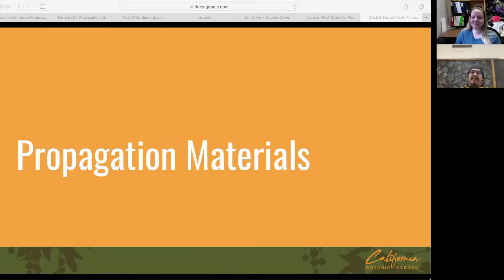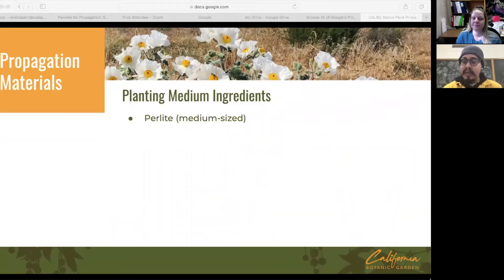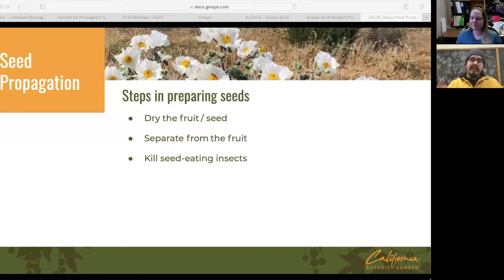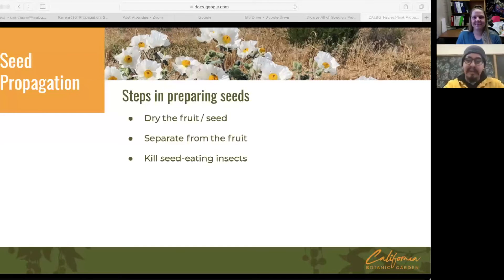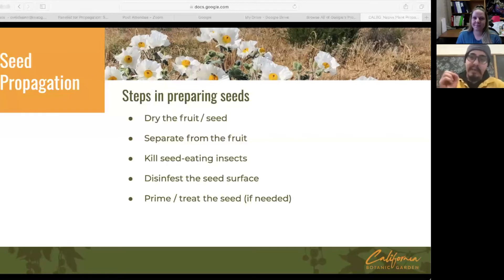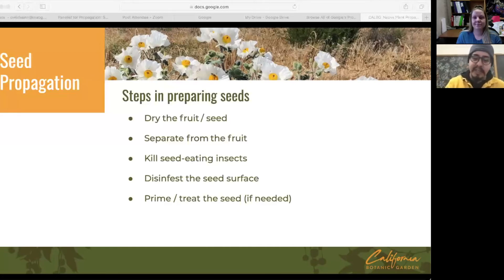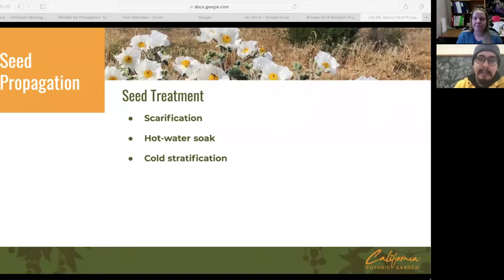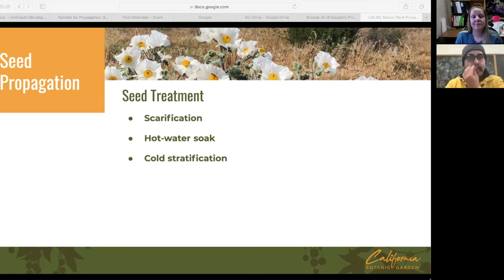Propagation Class: Seeds, Cuttings and Divisions - Steven Valdez, Lead Nursery Technician at CalBG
The reward of watching a tiny seed grow into a thriving plant is like nothing else! Participants joined us virtually on Saturday, December 5 at 11 AM to learn some of the tricks of the trade when it comes to native plant propagation. With the guidance of Steven Valdez, Lead Nursery Technician at CalBG and Master Gardener, we focused on multiple methods of propagation including seed starting, cuttings, and divisions. Students became familiar with some of the tools and materials we use in the Garden’s nursery and learned what is practical to do at home. We hope everyone walked away feeling inspired to begin starting their very own native plants from scratch!